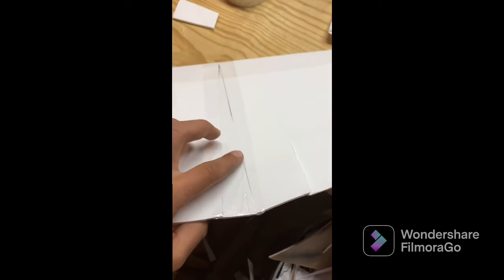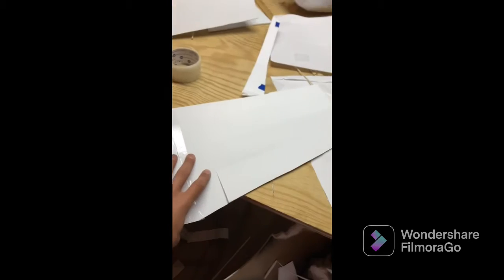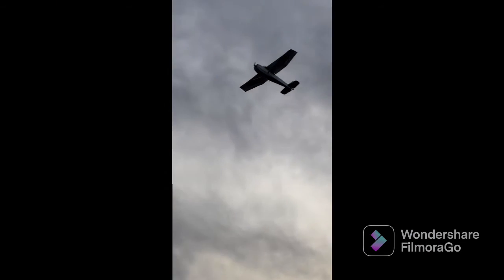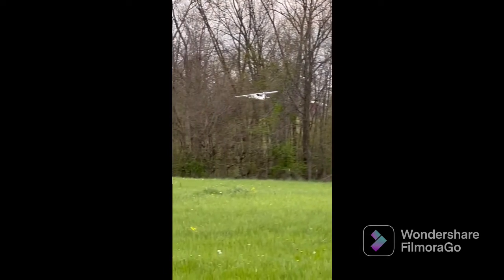200% ft commuter pt2